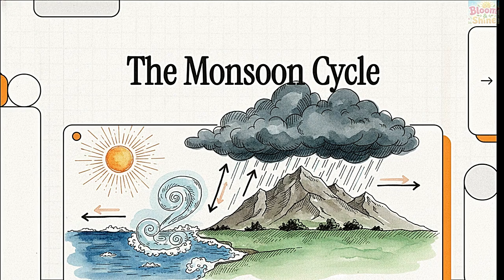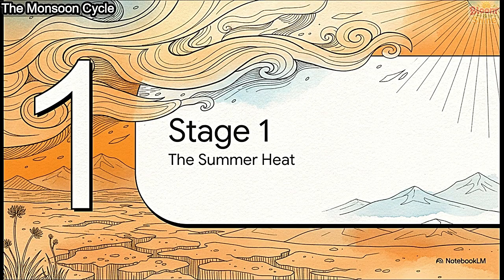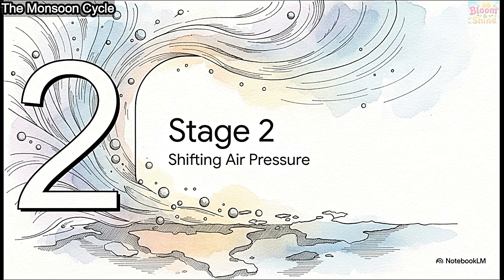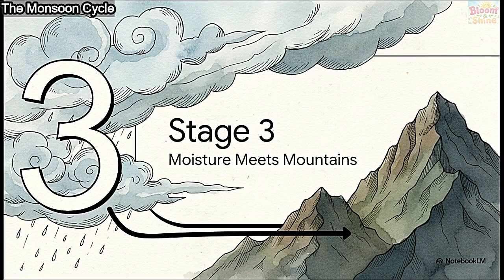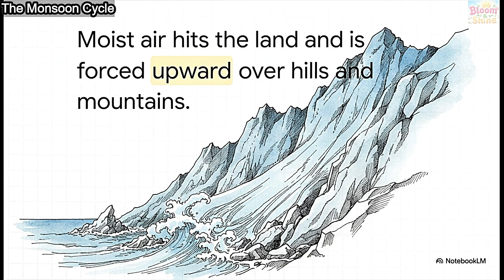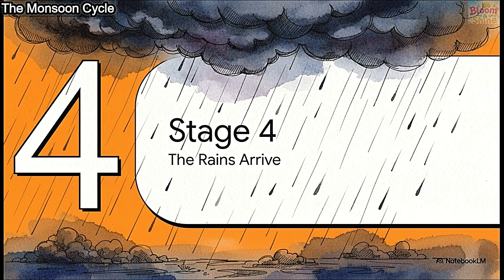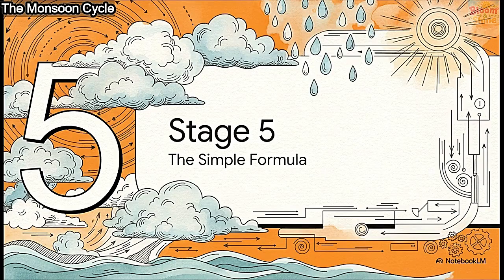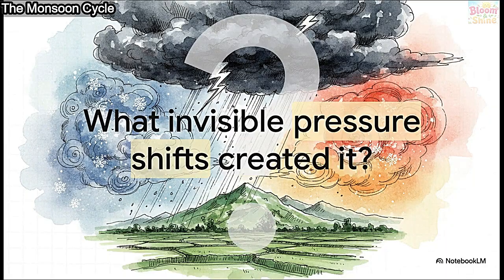Monsoon Cycle Explained | Complete Monsoon Journey | Educational Video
A quick and fun learning journey for curious minds! 📚✨ Learn, explore, and grow with Bloom & Shine.
Monsoon Cycle | Educational Video | From Ocean to Rain | Complete Monsoon Journey | Ocean to Clouds | Clouds to Rain | Learn the Monsoon Cycle Step by Step | Monsoon Cycle Explained | Kids video